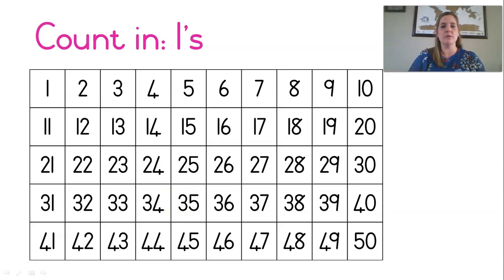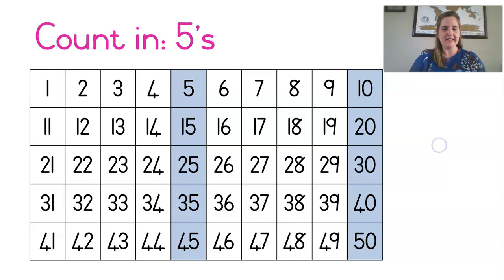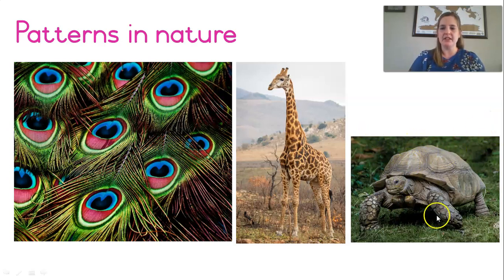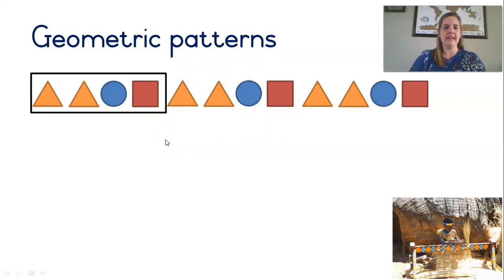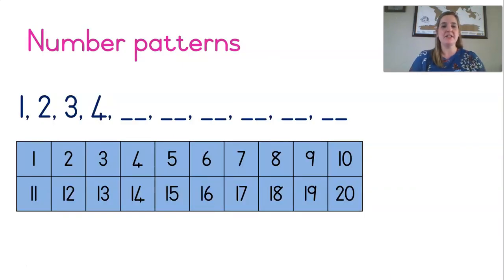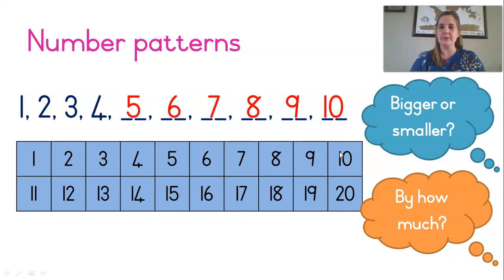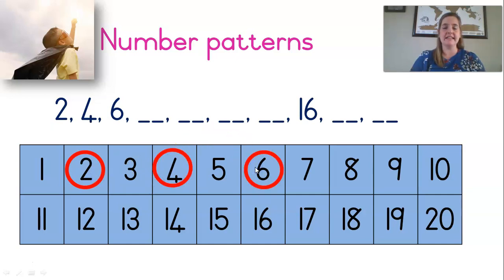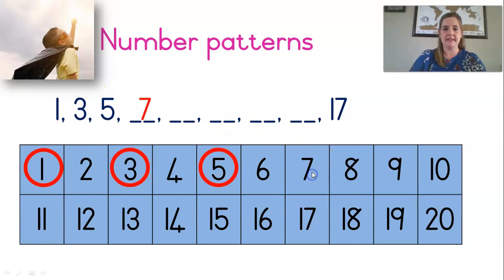Grade 1: Maths, Term 2, Week 7